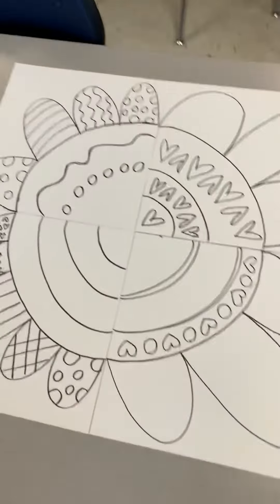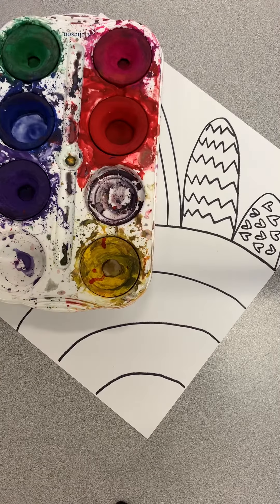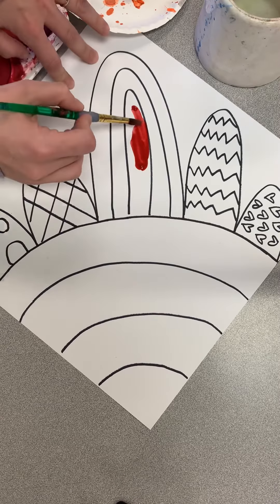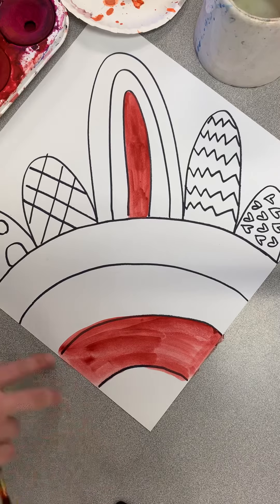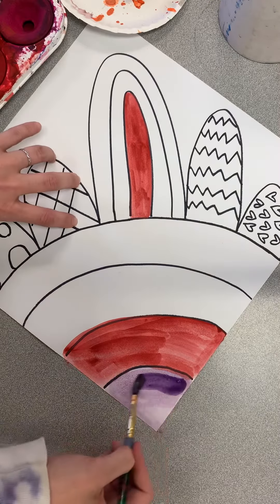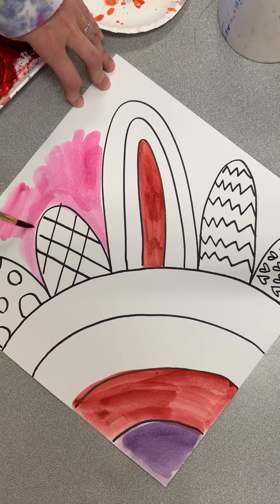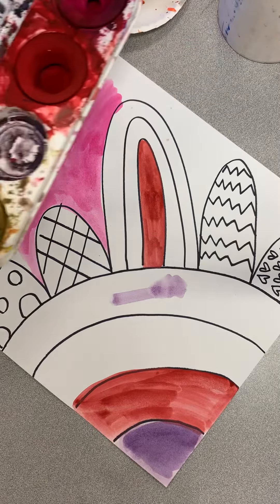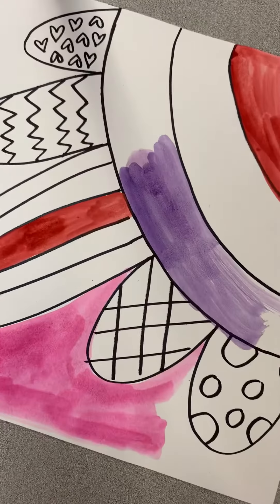Sub Lesson Spring (group) Flowers Day 2